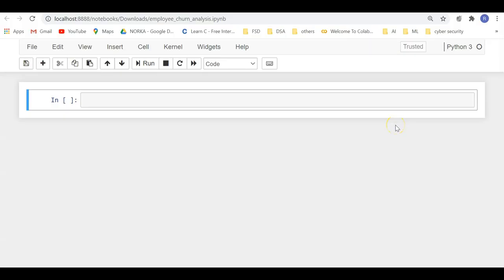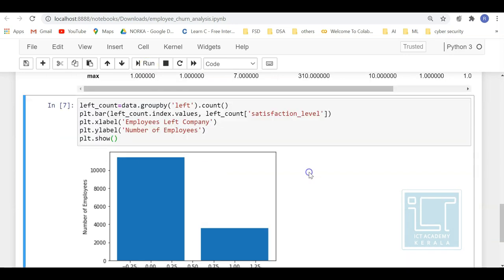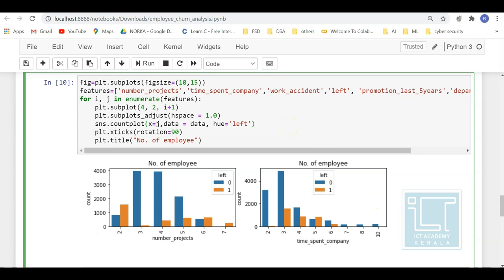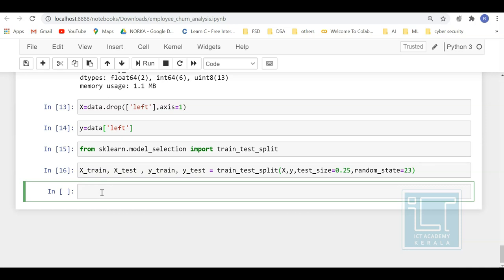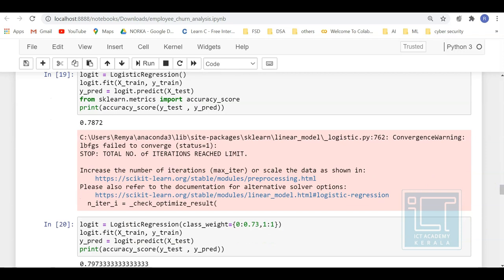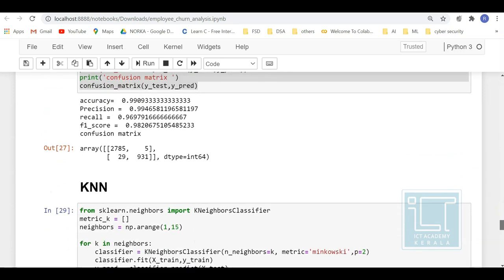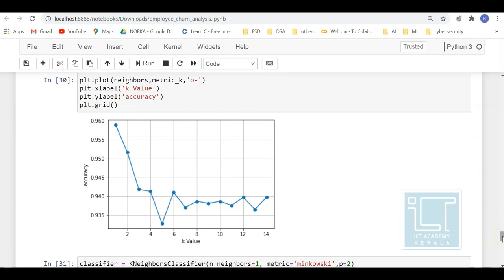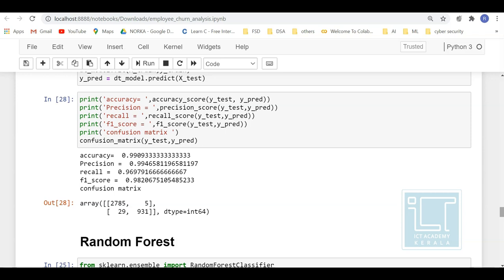d2 Case Study Demo